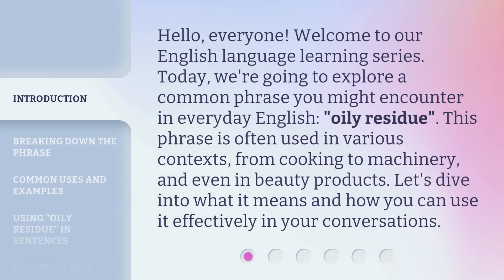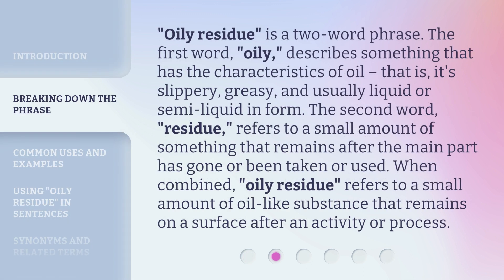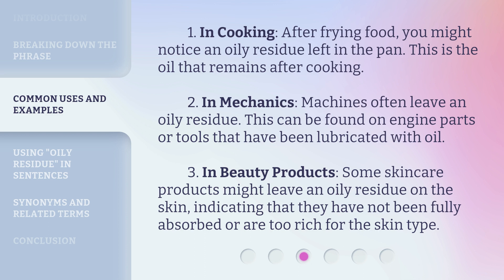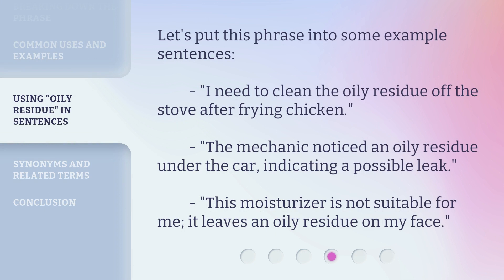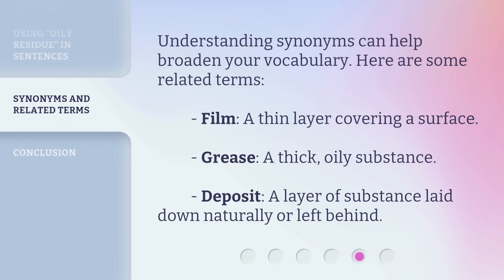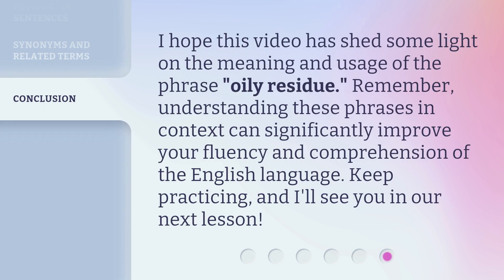Understanding "Oily Residue" in Everyday Language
Demystifying Oily Residue: What You Need to Know • Discover the truth behind the mysterious 'oily residue' that often perplexes us. Uncover its causes, effects, and learn effective solutions to keep your surroundings clean and residue-free.

00:00 • Introduction - Understanding "Oily Residue" in Everyday Language
00:35 • Breaking Down the Phrase
01:12 • Common Uses and Examples
01:47 • Using "Oily Residue" in Sentences
02:10 • Synonyms and Related Terms